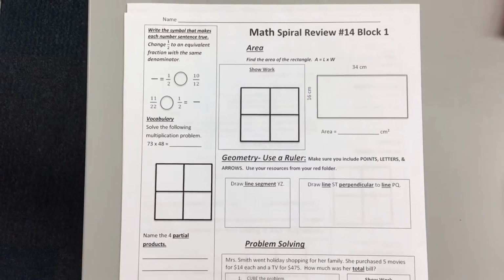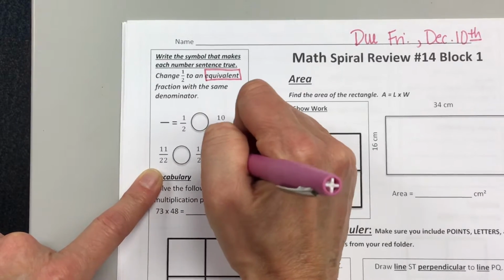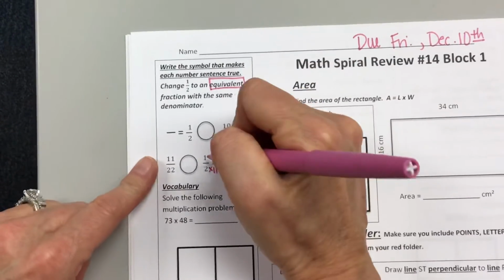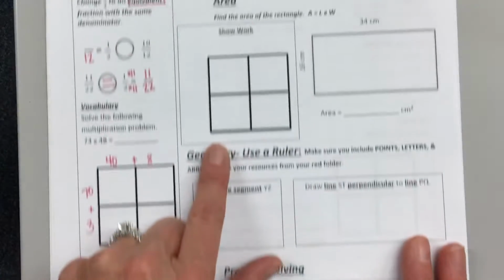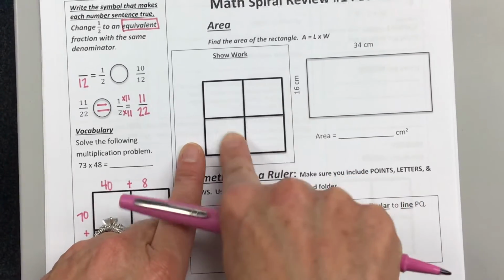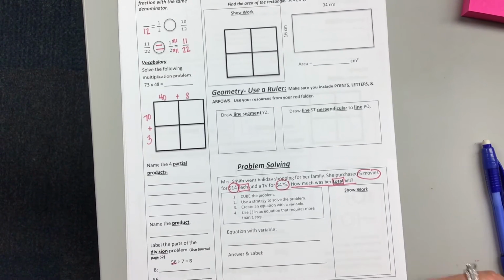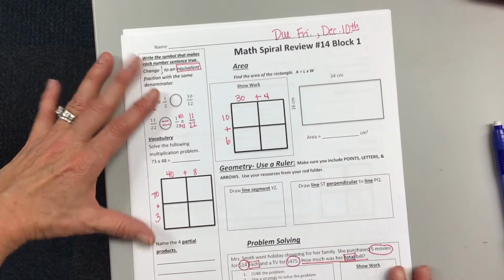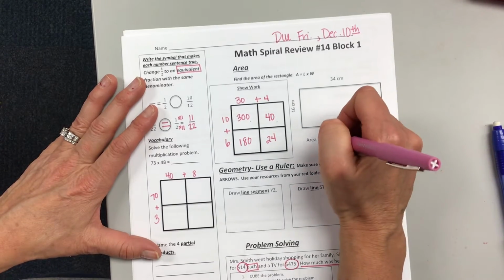Math 14 Block 1